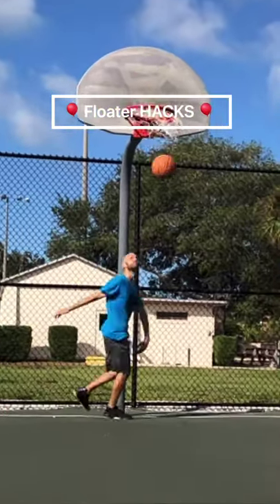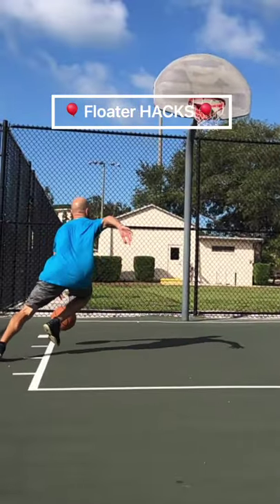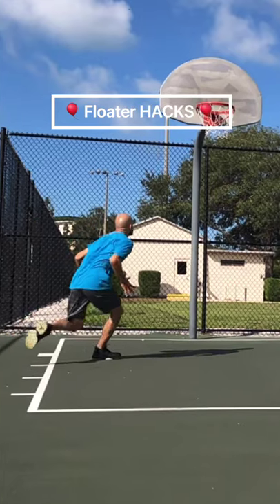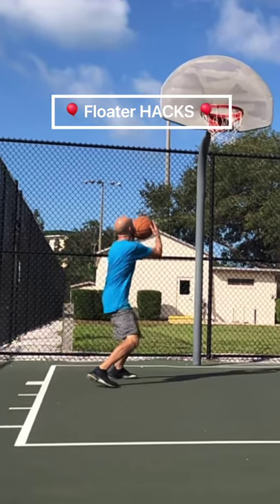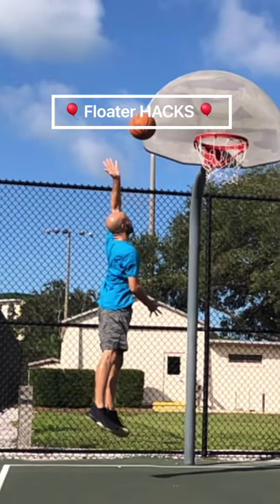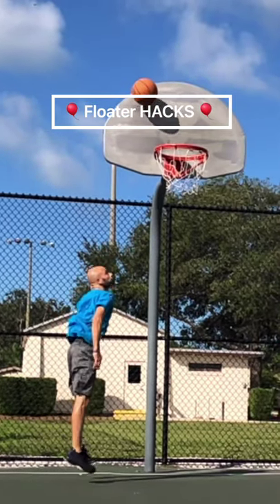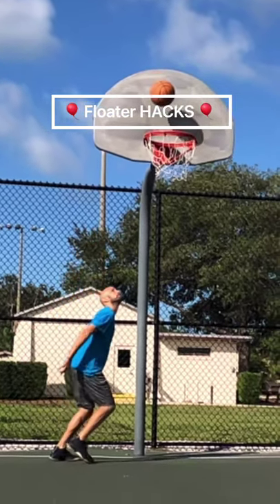HACKS To Make More Floaters! 🏀